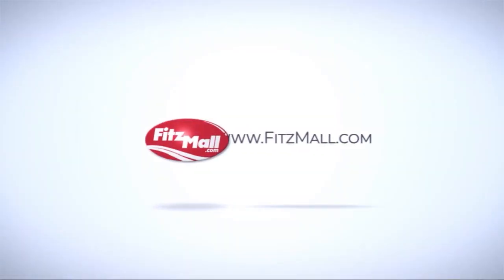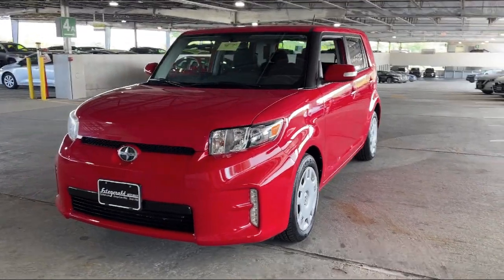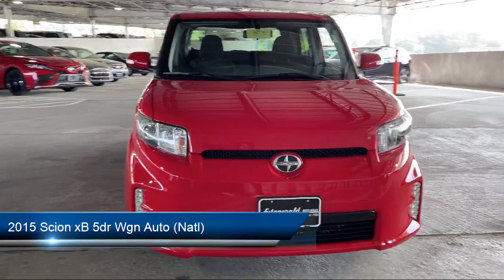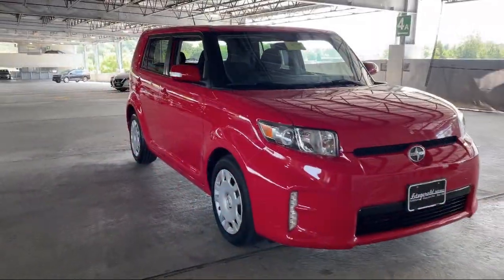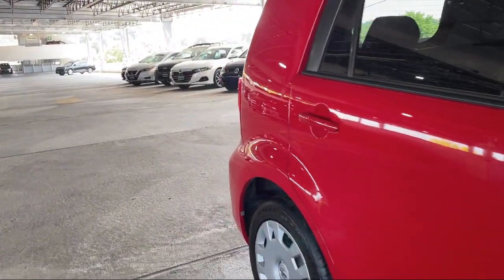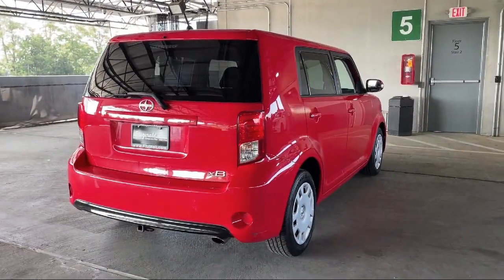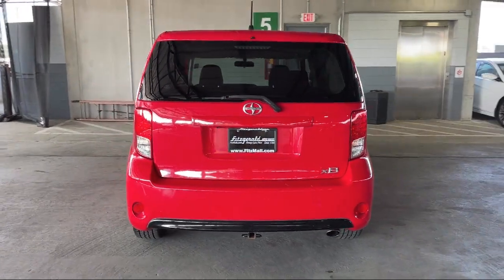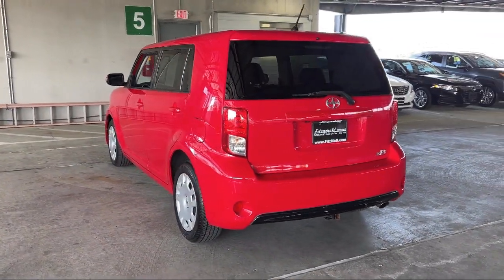2015 Scion xB 5dr Wgn Auto (Natl) Frederick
2015 Scion xB 5dr Wgn Auto (Natl) - Stock Number: H223187B - VIN: JTLZE4FE9FJ069098.